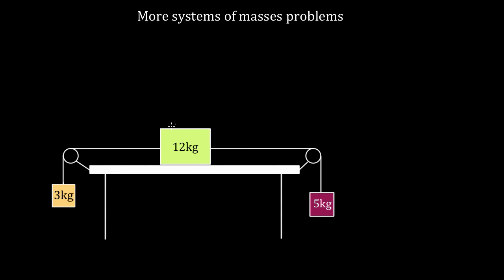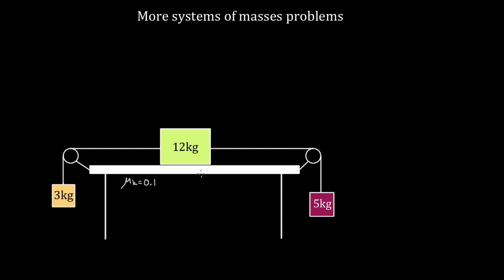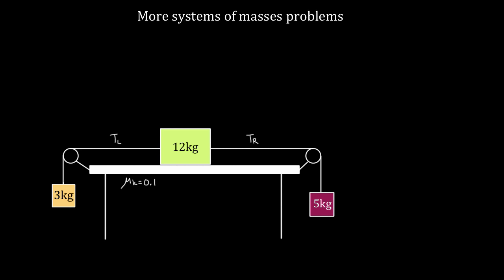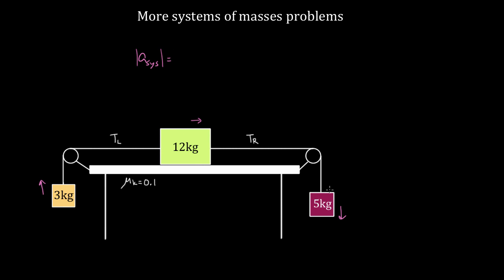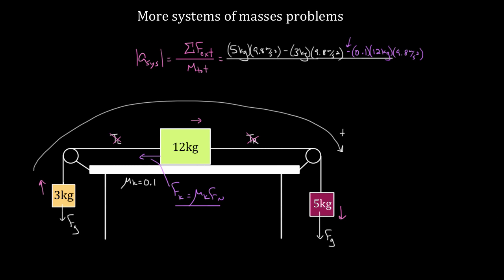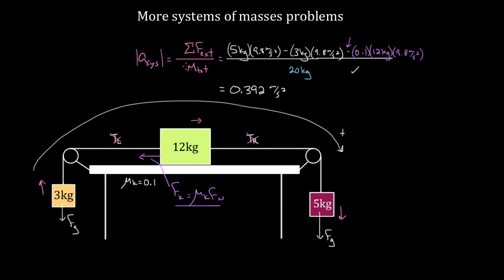Three box system problem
In this video, David explains how to easily find the acceleration of a three box system by treating it as a single mass.